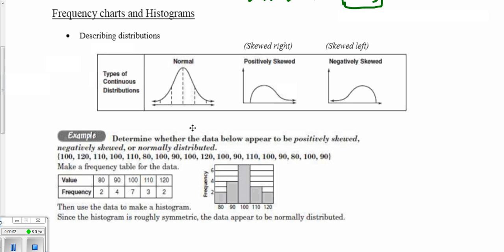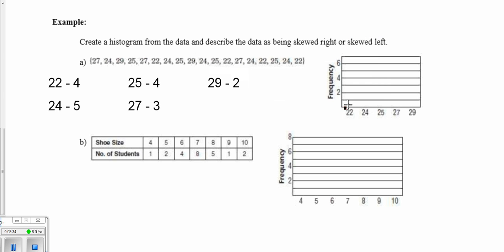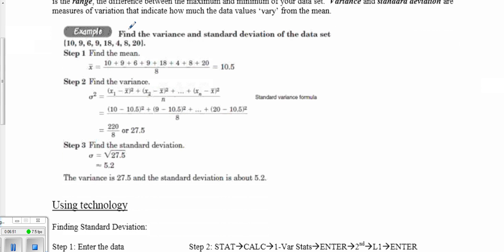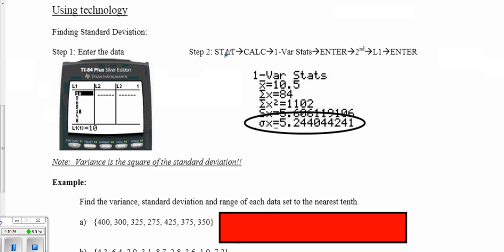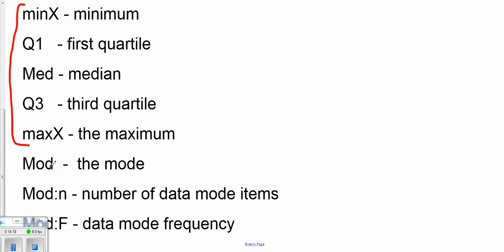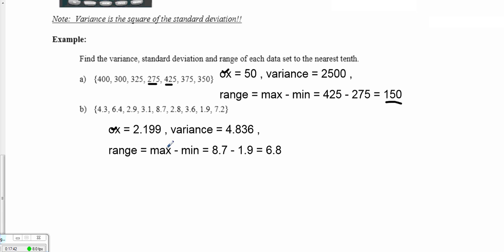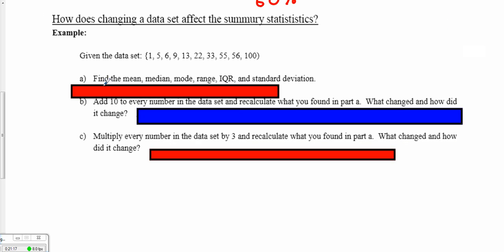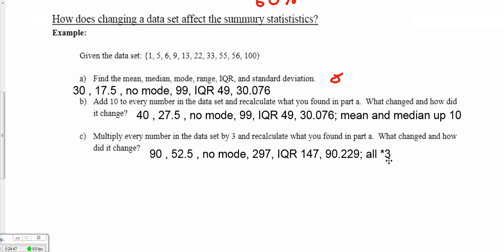5 3 2